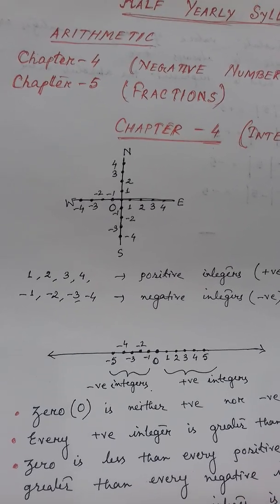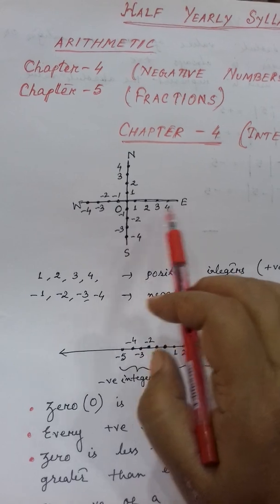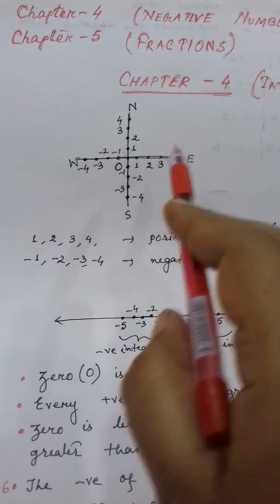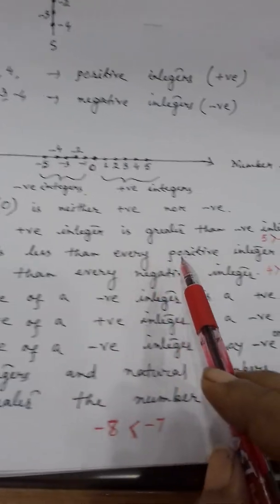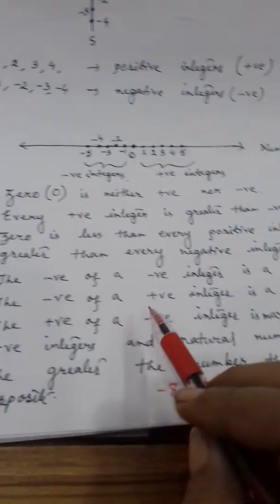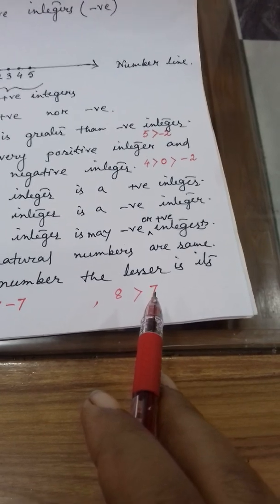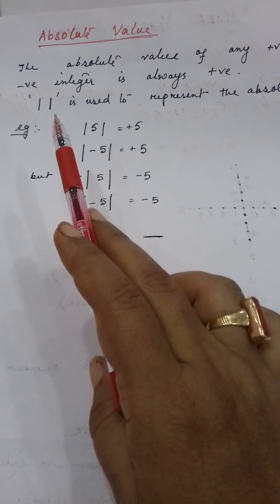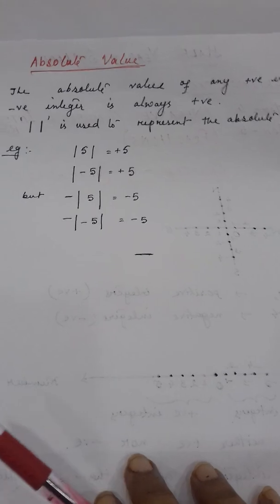CLASS VI..MATHEMATICS..ARITHMETIC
Chapter..4..Negative numbers and integers. # part l concept.